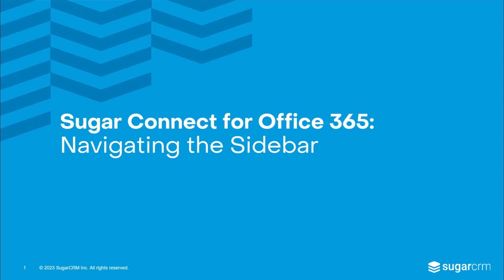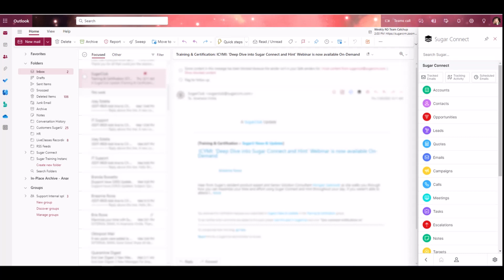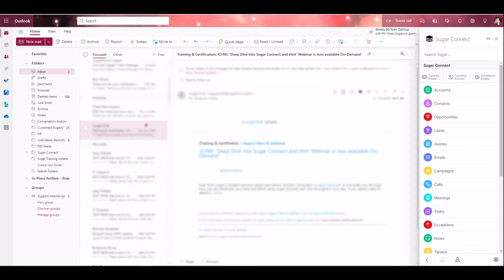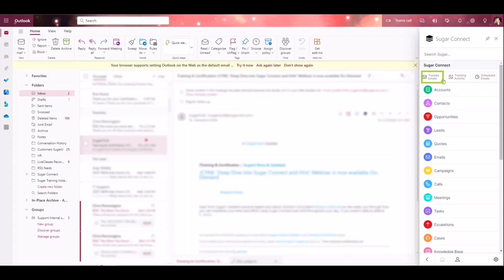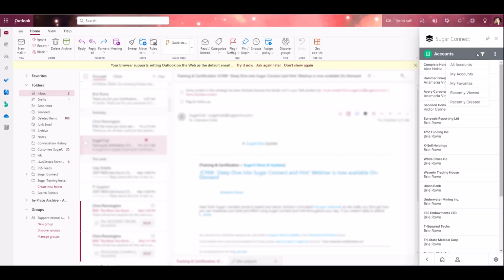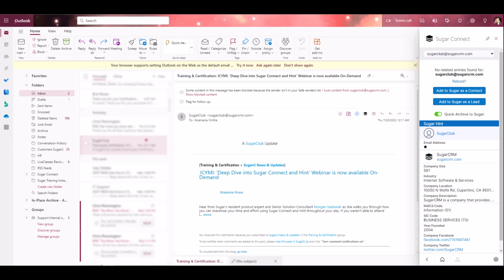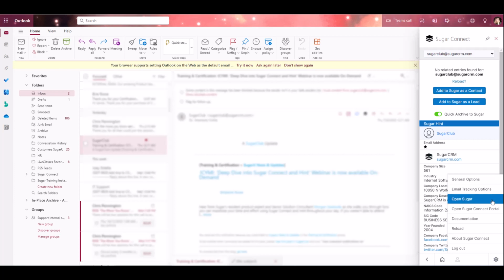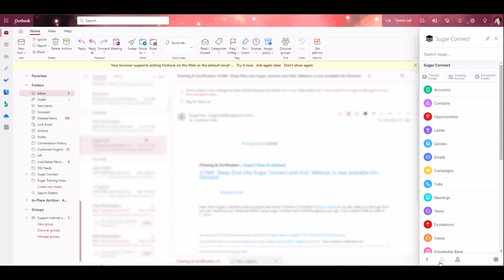Navigating the Sugar Connect Sidebar in Office 365 | SugarU Tutorial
Master the Sugar Connect Sidebar for Office 365 in this step-by-step tutorial designed to enhance your productivity inside Outlook. Learn how to quickly access key CRM data, view related records, log emails and meetings, and use smart features that bring SugarCRM into your inbox—without switching tabs.

In this video, you'll discover:
• What the Sugar Connect Sidebar is and where it lives inside Outlook
• How to view leads, contacts, accounts, and opportunities tied to your emails
• How to create and update SugarCRM records from your inbox
• Tips to boost productivity using Sugar Connect’s sidebar navigation

Whether you're in sales, support, or marketing, this quick guide will help you make the most of Sugar Connect's integration with Microsoft 365.